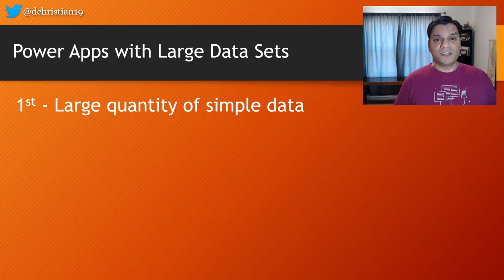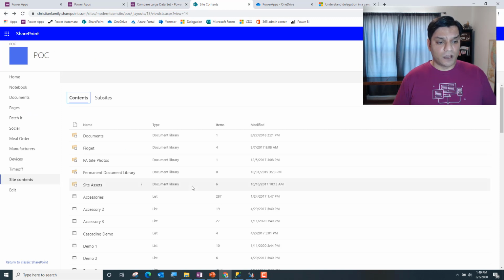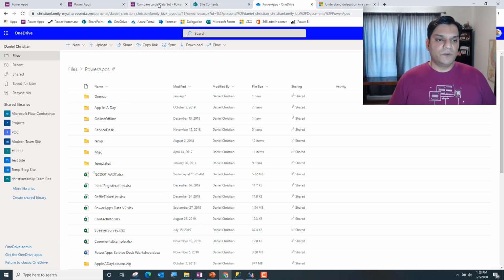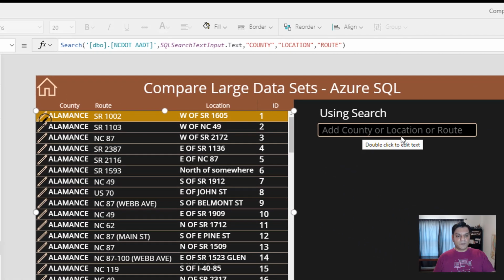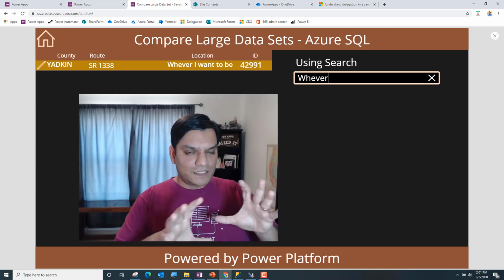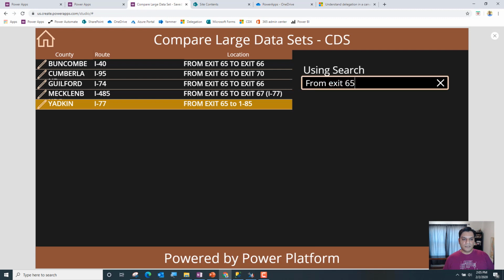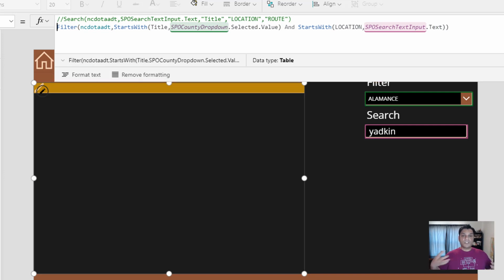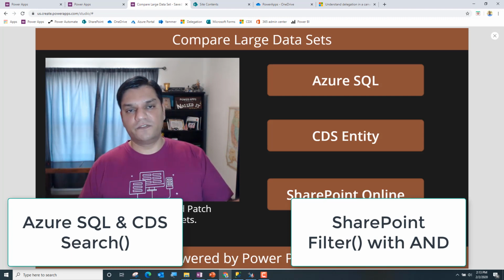Power Apps With Large Data Sets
Here's my vBlog about Power Apps performance with large data sets with 44K+ rows/items. I then tested functions & the results pleasantly surprised me. I'm confident this will clear some doubts & concerns you might have.

Important Link-
Here's the link to delegation overview which I mentioned in the video

Here's the link to the Xrm Tool Box which is free -